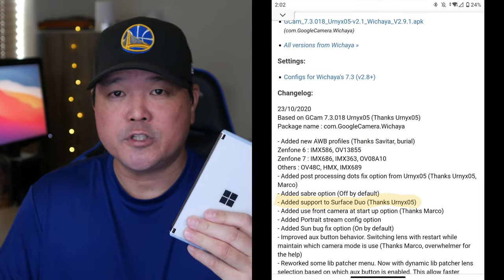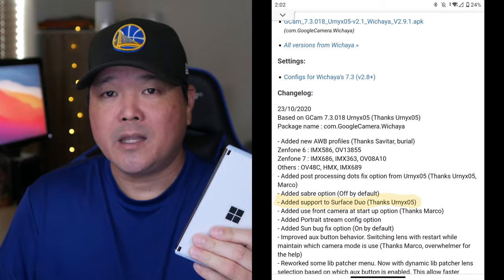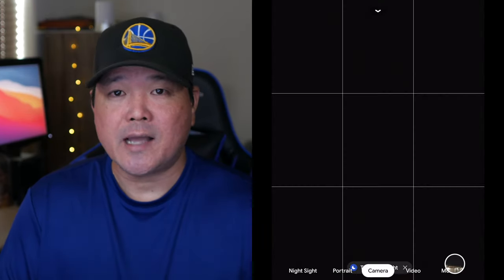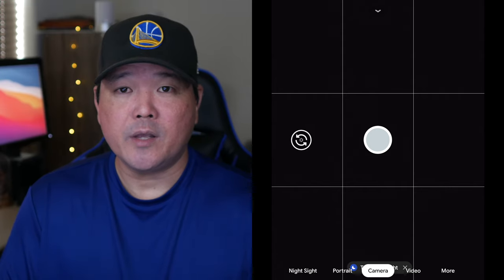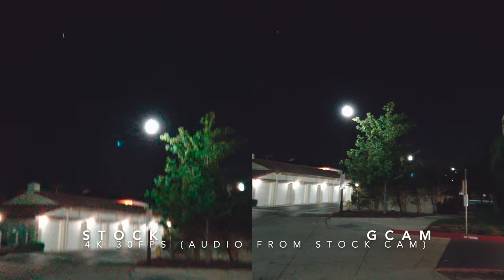Stock vs Gcam Episode 3: Microsoft Surface Duo | Photo & Video Comparison!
In this video I compare the Microsoft Surface Duo stock camera app vs. the Google Camera app (Gcam).

Timecodes:
00:00 - Intro
01:45 - Daytime photos
04:58 - Daytime video
06:00 - Low light photos
07:45 - Low light video

gcam surface duo
stock vs gcam
gcam vs stock cam